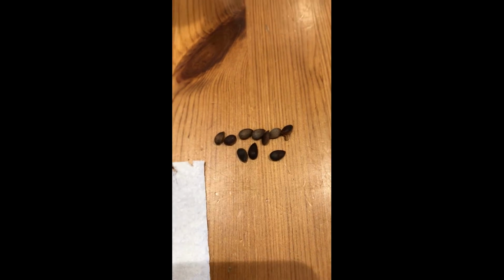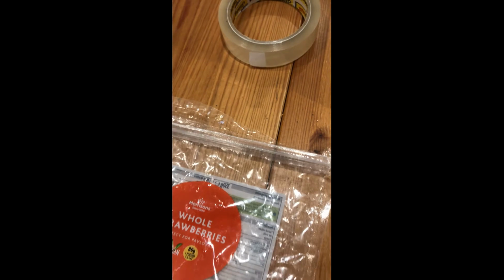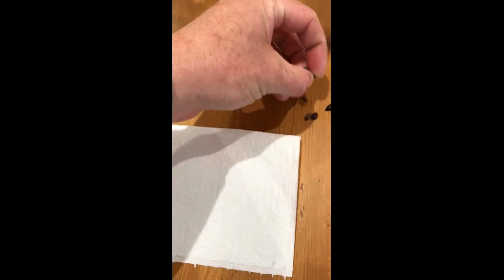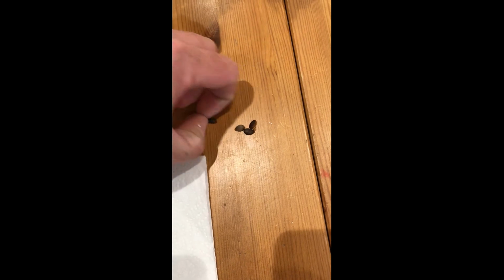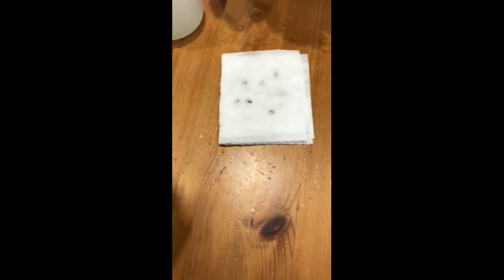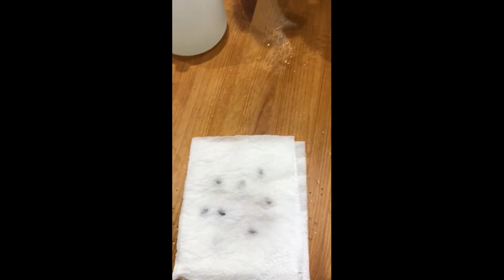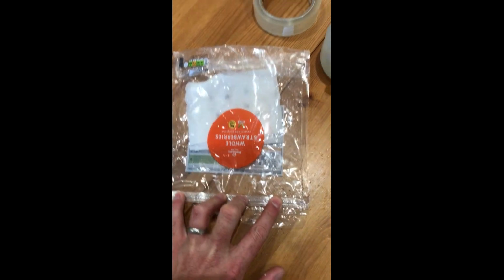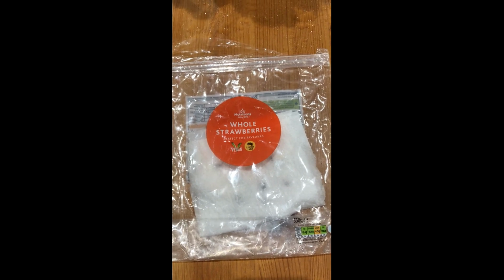GROW YOUR OWN FRUIT FROM SEED | GARDENING TIPS | EASY AND FREE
gardening doesn't need to be expensive. grow fruit from seed for free. The fruit will be fruit but will natural rather than industrial produced. Fruit tree will grow to it true size rather than restricted to dwarf levels